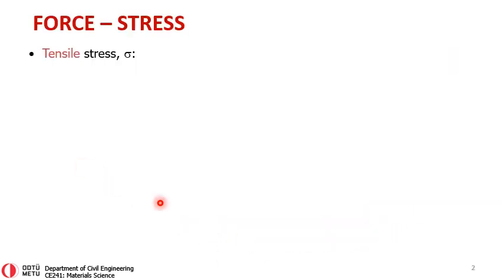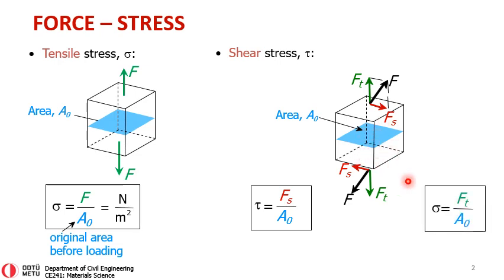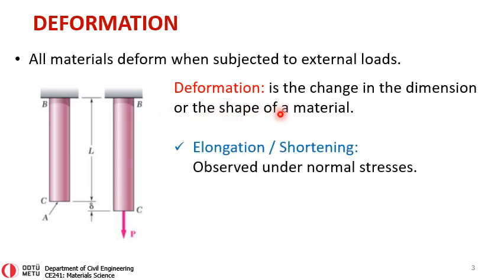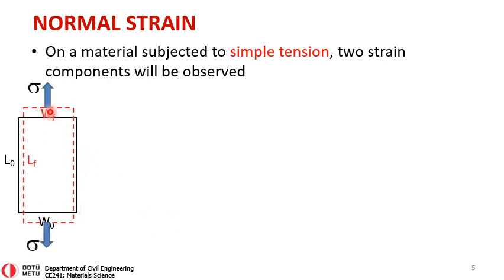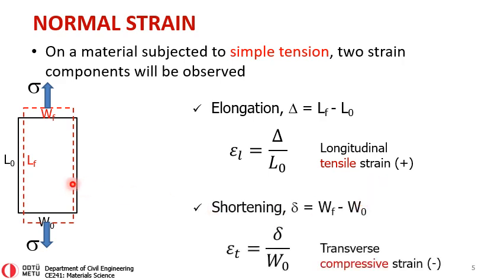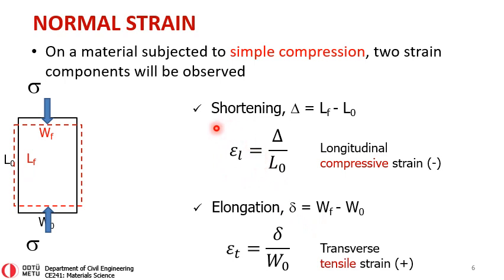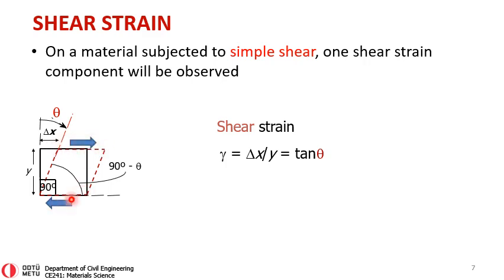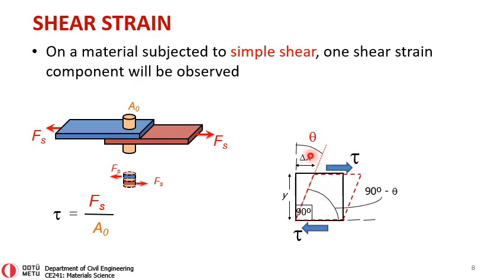Lecture 5 Concepts of Force - Stress and Deformation - Strain Part (c)